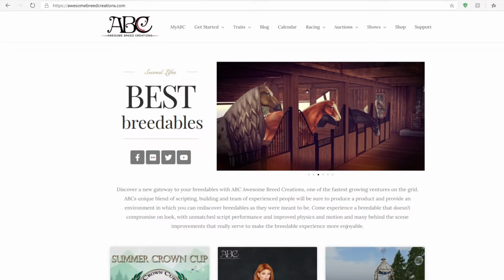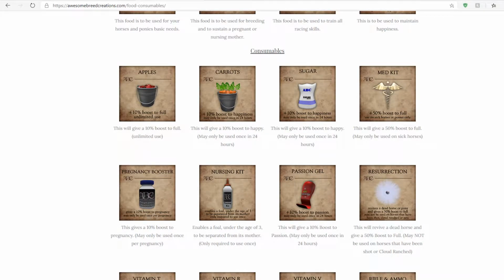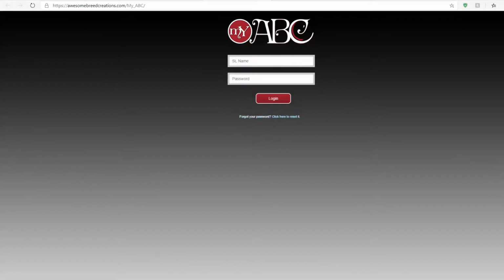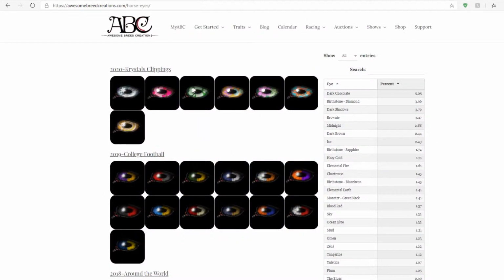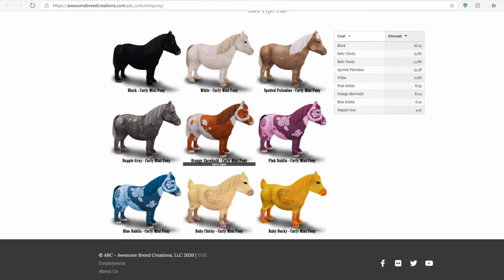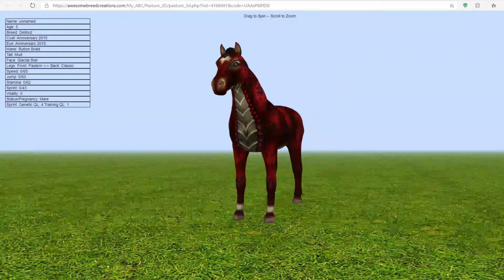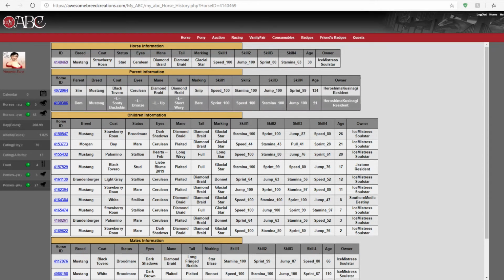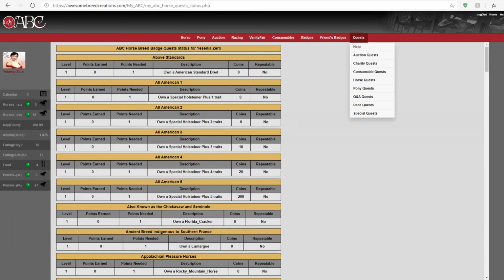Secondlife-ABC+MYABC webesites =Yesenia talks=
Hello everyone I am now showing you guys how to get around on the website and what is what I do hope you all enjoy this video and see ya next time Beautiful people.